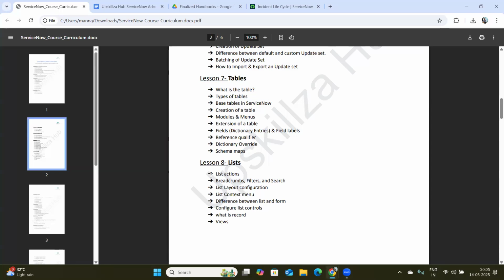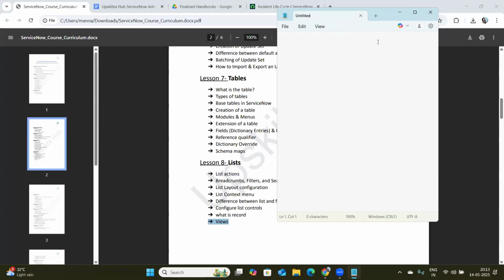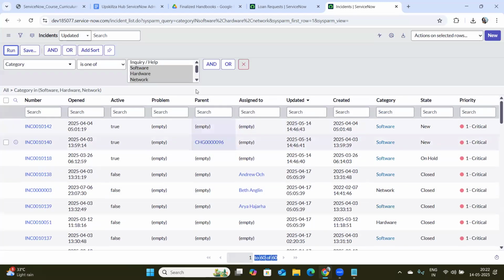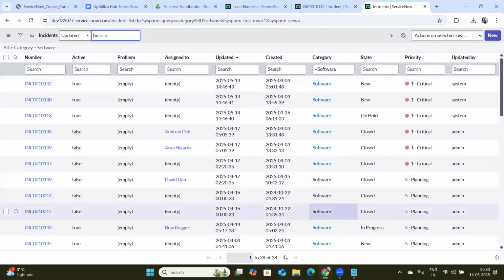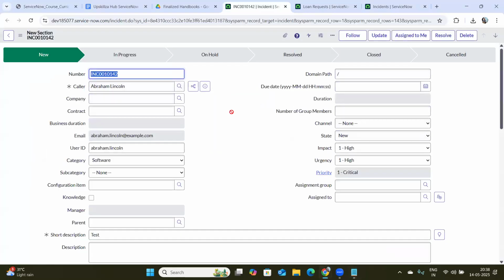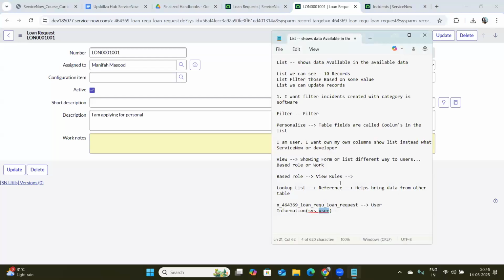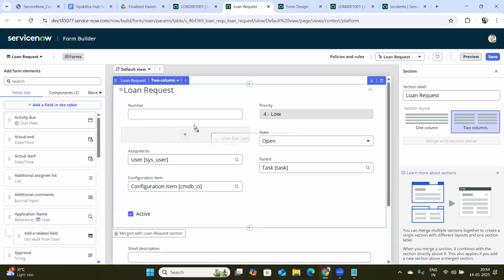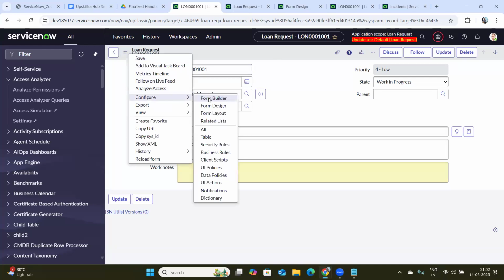ServiceNow Development Training| Forms and Lists Part - 1 | Servicenow online training